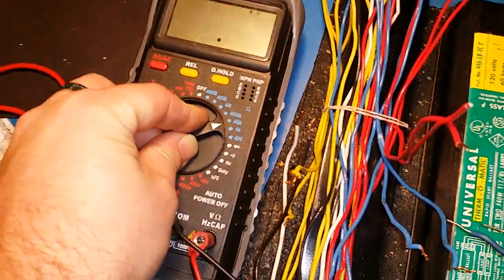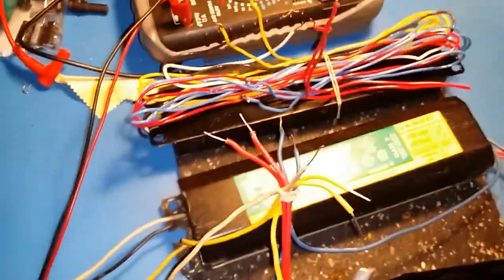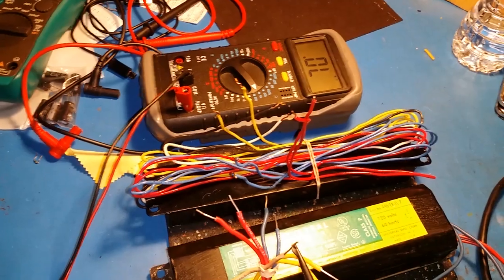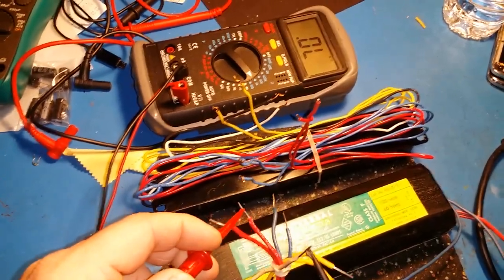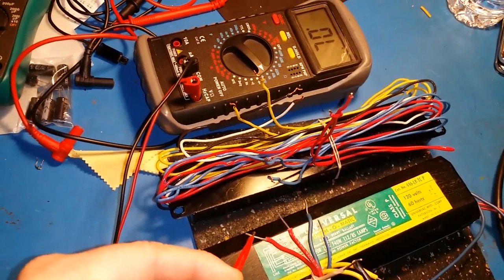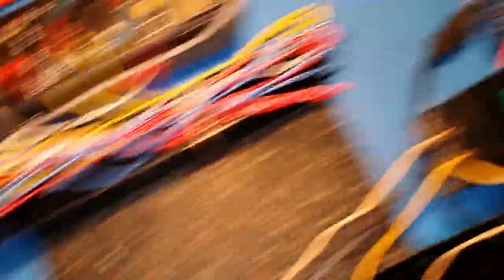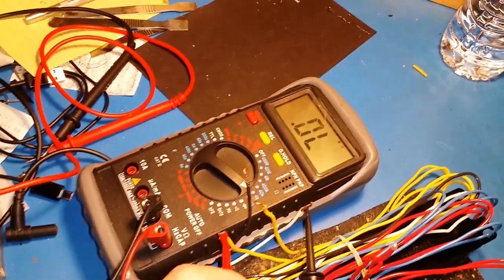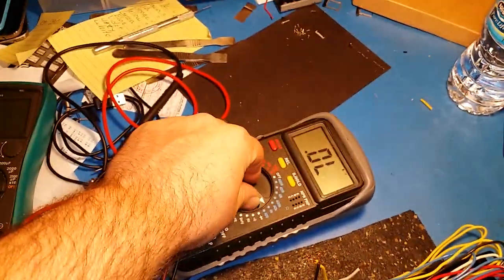Fluorescent fixture ballest test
This video shows how to test a fluorescent light fixture ballest with a digital multi-meter